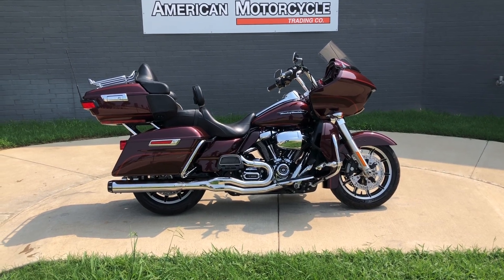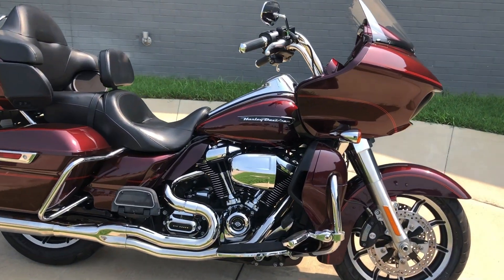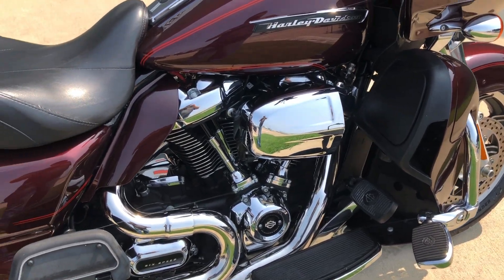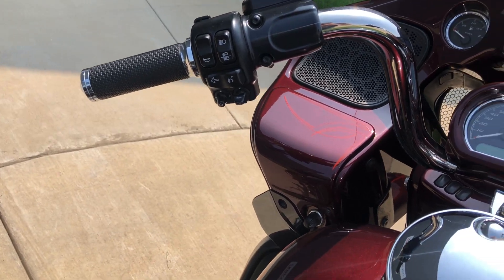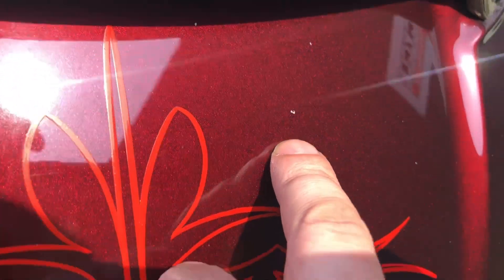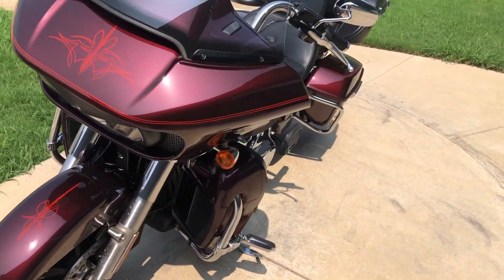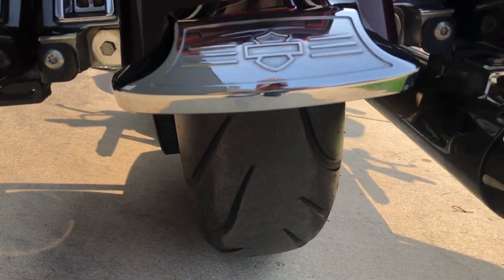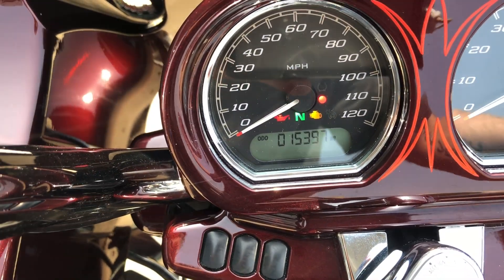681367 2019 HARLEY-DAVIDSON ROAD GLIDE ULTRA - FLTRU